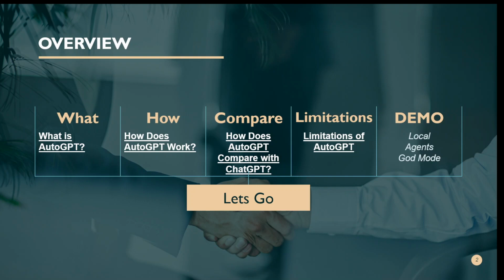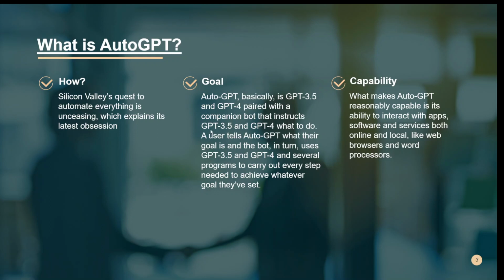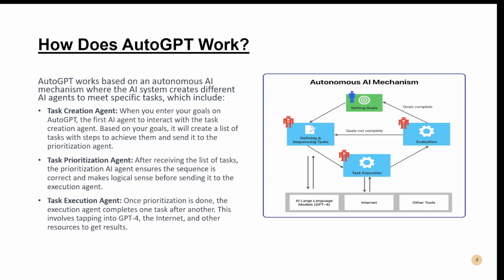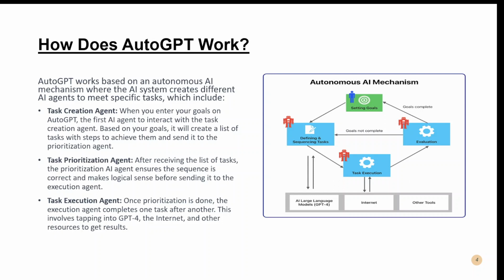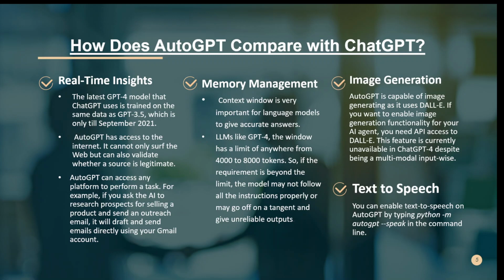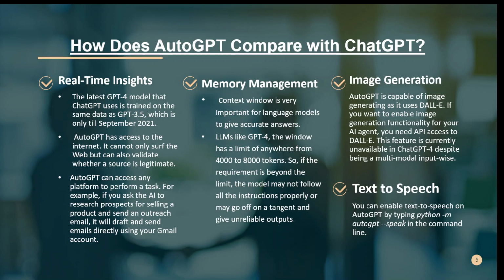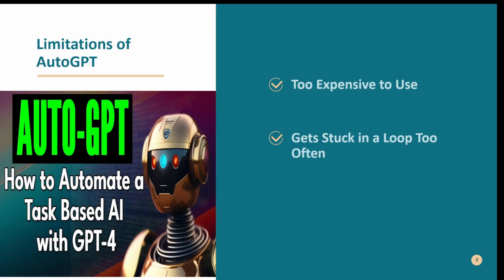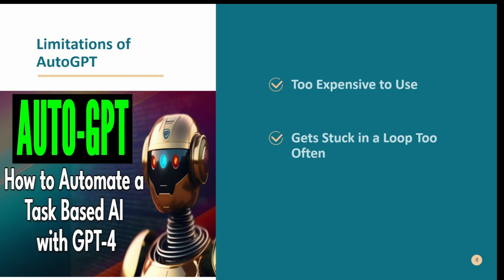Complete Overview of autogpt and what is autogpt?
Auto-GPT, basically, is GPT-3.5 and GPT-4 paired with a companion bot that instructs GPT-3.5 and GPT-4 what to do. A user tells Auto-GPT what their goal is and the bot, in turn, uses GPT-3.5 and GPT-4 and several programs to carry out every step needed to achieve whatever goal they’ve set.

How Does AutoGPT Work?
AutoGPT works based on an autonomous AI mechanism where the AI system creates different AI agents to meet specific tasks, which include:
* Task Creation Agent: When you enter your goals on AutoGPT, the first AI agent to interact with the task creation agent. Based on your goals, it will create a list of tasks with steps to achieve them and send it to the prioritization agent.
* Task Prioritization Agent: After receiving the list of tasks, the prioritization AI agent ensures the sequence is correct and makes logical sense before sending it to the execution agent.
* Task Execution Agent: Once prioritization is done, the execution agent completes one task after another. This involves tapping into GPT-4, the Internet, and other resources to get results.

How Does AutoGPT Compare with ChatGPT?
* Real-Time Insights
The latest GPT-4 model that ChatGPT uses is trained on the same data as GPT-3.5, which is only till September 2021. So you can’t get real-time insights using ChatGPT .On the other hand, AutoGPT has access to the internet. It cannot only surf the Web but can also validate whether a source is legitimate.
* Memory Management
Context window is very important for language models to give accurate answers. But in LLMs like GPT-4, the window has a limit of anywhere from 4000 to 8000 tokens. AutoGPT is good at short-term and long-term memory management. By using vector databases, AutoGPT can store the context or previous experiences to allow the model to make better decisions.
* Image Generation
AutoGPT is capable of image generating as it uses DALL-E. If you want to enable image generation functionality for your AI agent, you need API access to DALL-E. This feature is currently unavailable in ChatGPT-4 despite being a multi-modal input-wise.
You can enable text-to-speech on AutoGPT by typing python -m autogpt --speak in the command line. But you have to enter the command every time you interact with AutoGPT. You can also add different voices to the speech by connecting AutoGPT to Eleven Labs, a versatile AI speech software.

Limitations of AutoGPT
* Too Expensive to Use
While the functionality is amazing, AutoGPT’s practicality will likely disappoint you. As AutoGPT uses an expensive GPT-4 model, the cost per task completion can be high, even for a small task. This is mainly because AutoGPT can use GPT-4 numerous times at the step of a particular task.
*Gets Stuck in a Loop Too Often
The most common issue users are facing with AutoGPT is it gets stuck in a loop This happens because AutoGPT relies on GPT-4 to properly define and decompose tasks.